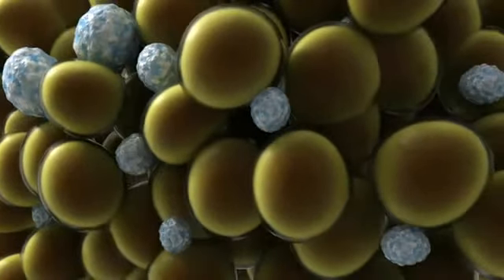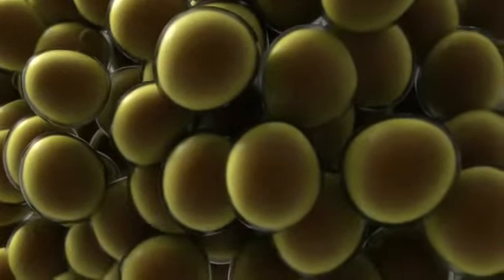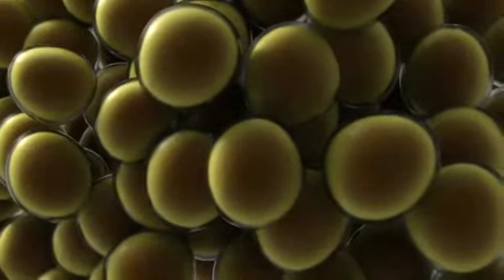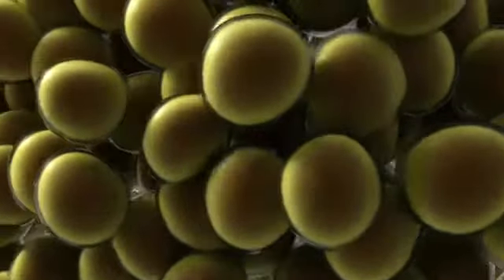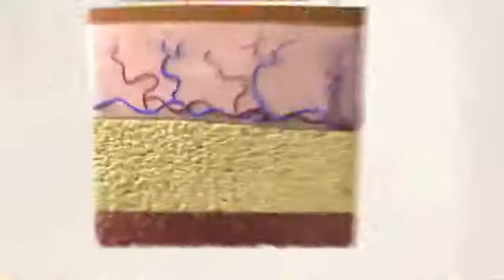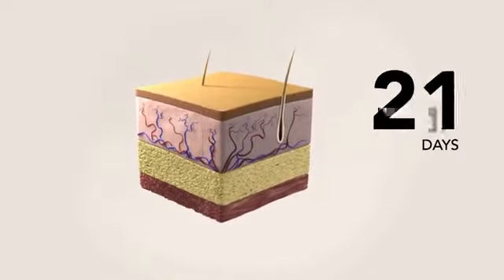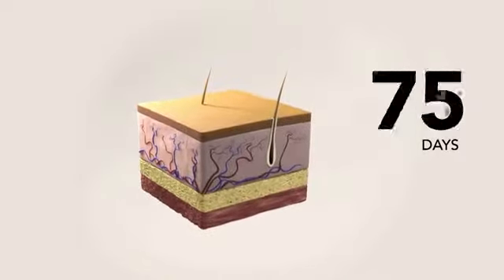How CoolSculpting Works Animation